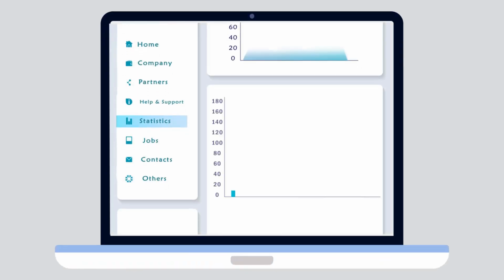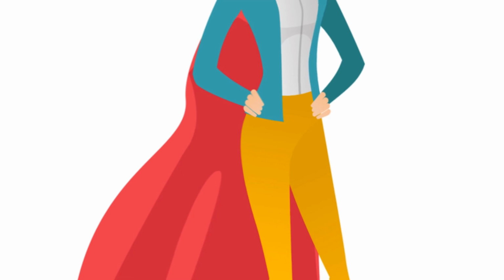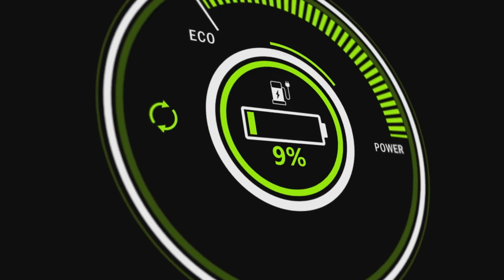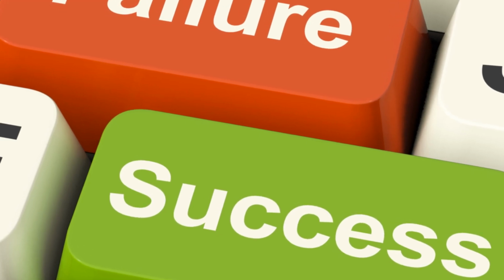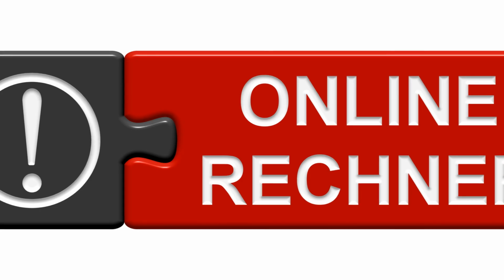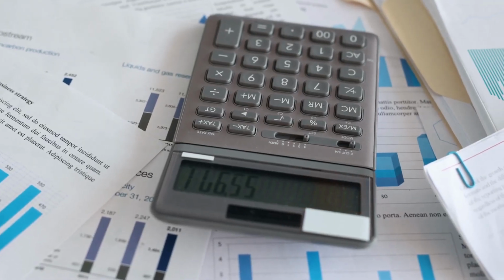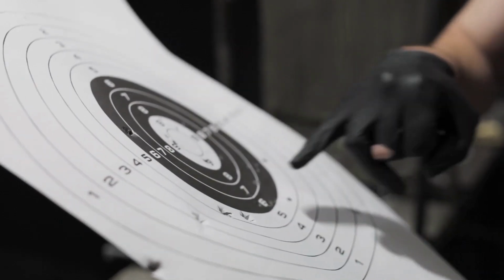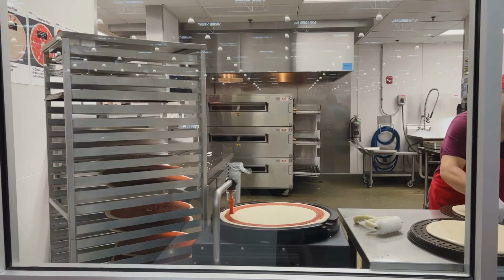Chapter 22 Sample Size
How much data is enough? In this chapter, we explore the concept of sample size and why choosing the right amount of data is critical for accurate Six Sigma analysis and decision-making.

Topics Covered:
• Importance of sample size in statistics
• Factors that influence sample size
• Risks of too small or too large a sample

A must-watch for anyone collecting data in Lean Six Sigma projects.